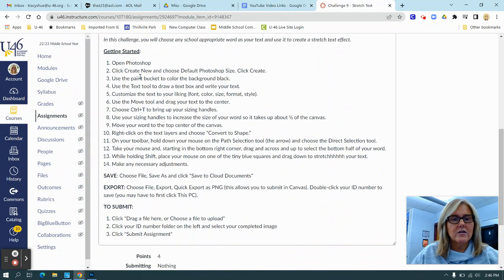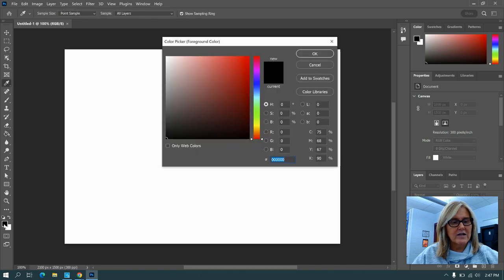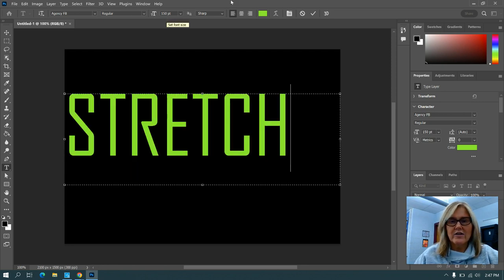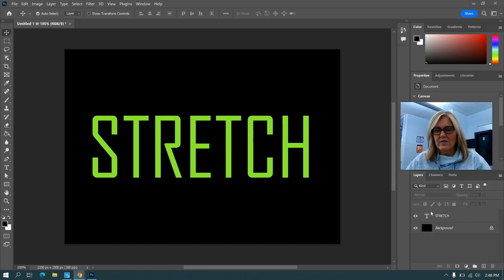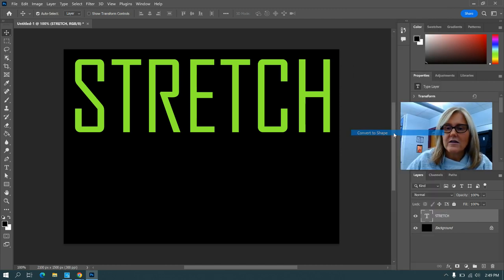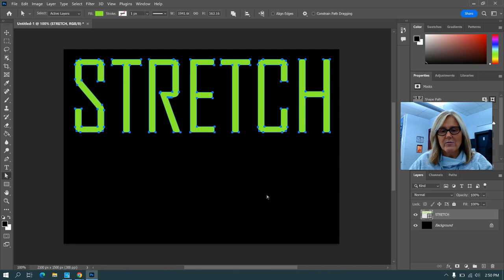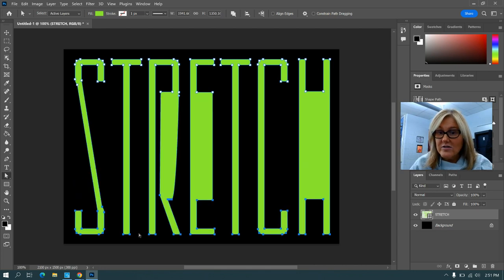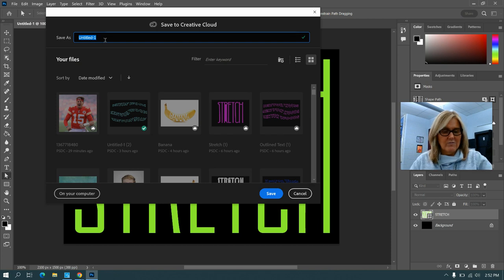Challenge #9 - Stretch Text Effect